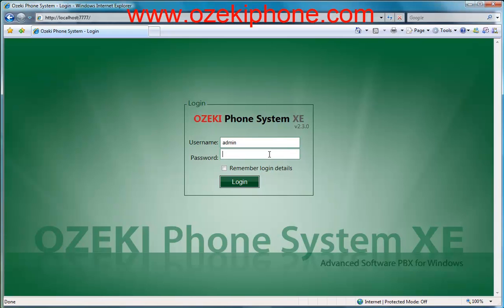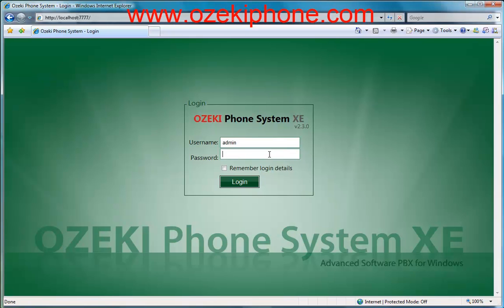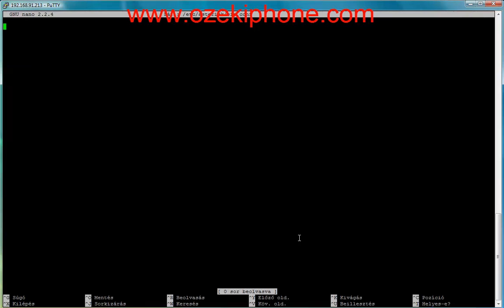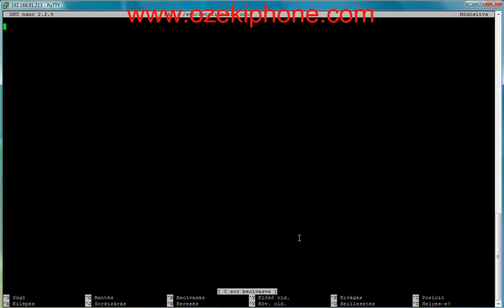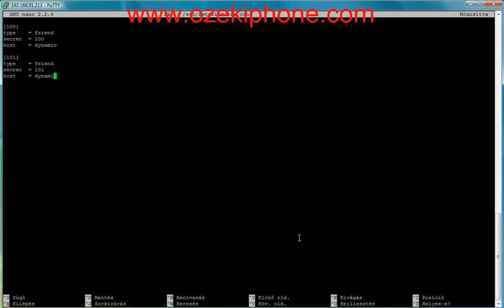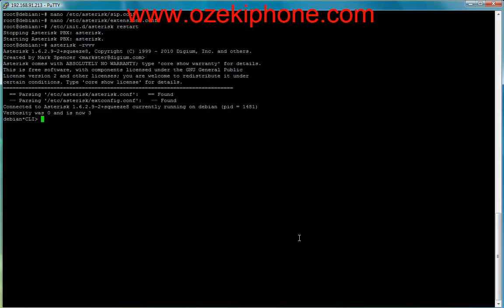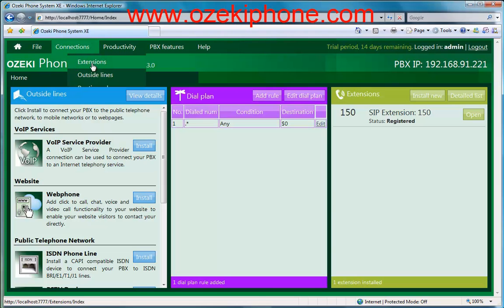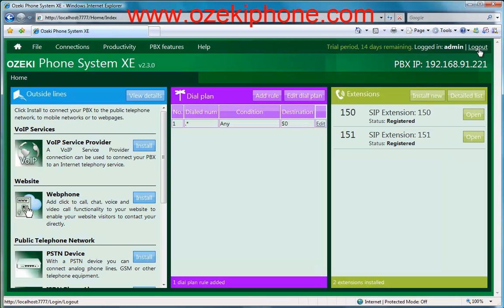How to Setup Asterisk VoIP Server and Ozeki Phone System XE PBX, a Quick and Easy Setup Process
You might think the setup of an Asterisk VoIP server and Ozeki Phone System XE challenging, but it is quick and easy.

First, you need to setup your Virtual Phone System and compile your PBX (server). After this, you must configure your PBX - the video helps in the details. Once you have finished, your VoIP phones can be connected to your system, to which you can add a VoIP service provider in the end.